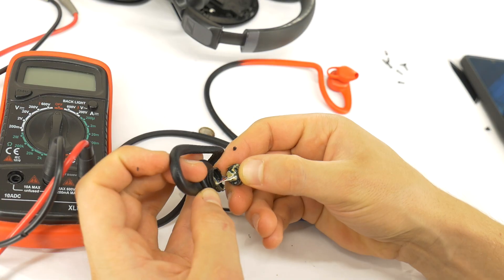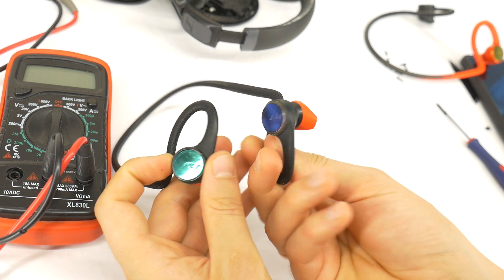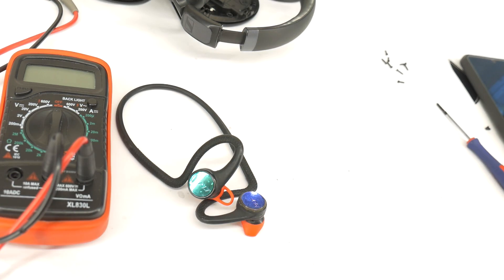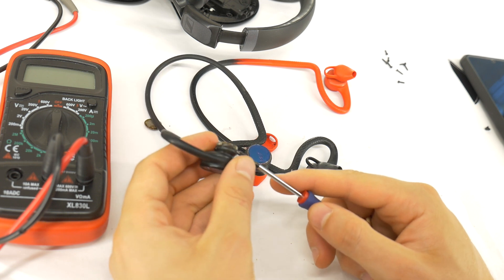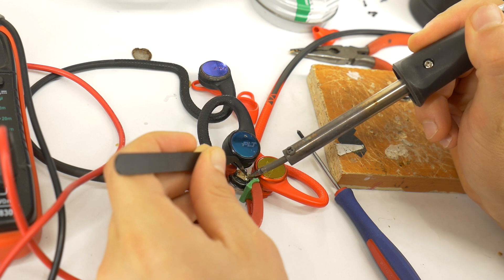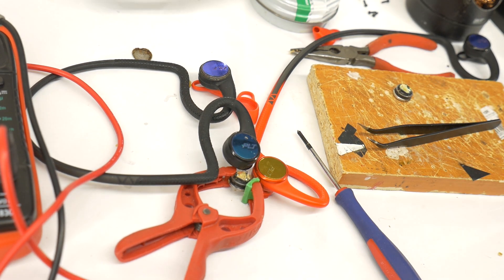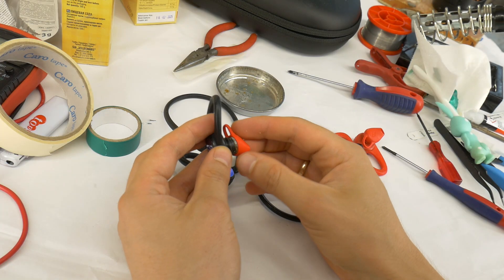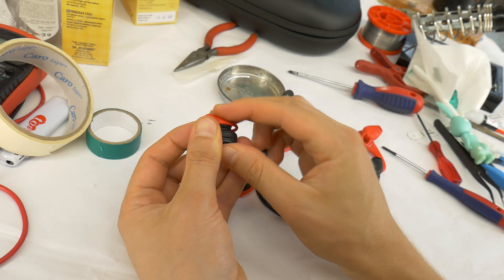How to Repair Plantronics Backbeat Fit When One Side Not Working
How to repair Plantronics Backbeat Fit headphones when one side not working. In this step-by-step guide, I’ll show you a DIY method to fix headphones using donor repair techniques. You’ll discover how to open the housing, check the speaker with a multimeter, and replace a faulty speaker with a working one. Whether you're dealing with audio issues or broken headphones, this tutorial has you covered!

🔧 Topics Covered:
- Checking warranty and replacement options
- Opening and disassembling headphones
- Testing speakers with a multimeter
- Soldering and reassembling housing

This video is titled in different languages for our international audience:
- latviski: Kā Salabot Plantronics Backbeat Fit Austiņas, Kad Viena Puse Nedarbosies
- auf Deutsch: So Reparieren Sie Plantronics Backbeat Fit, Wenn Eine Seite Nicht Funktioniert
- en español: Cómo Reparar Plantronics Backbeat Fit Cuando Un Lado No Funciona
- на русском языке: Как Починить Plantronics Backbeat Fit, Если Одна Сторона Не Работает
- en français: Comment Réparer Plantronics Backbeat Fit Lorsque Un Côté Ne Fonctionne Pas